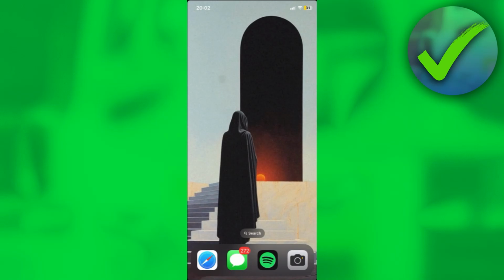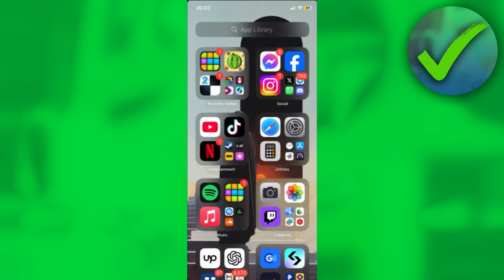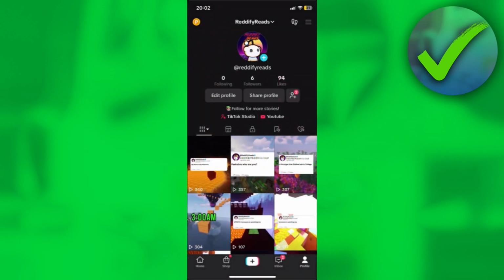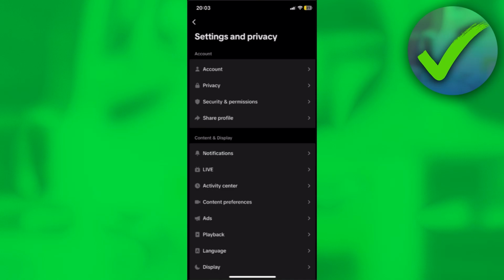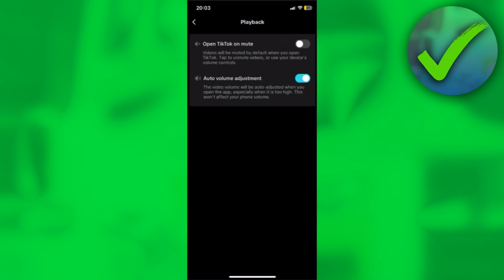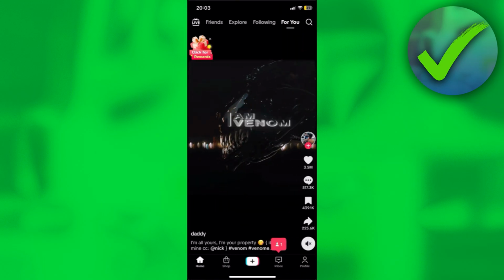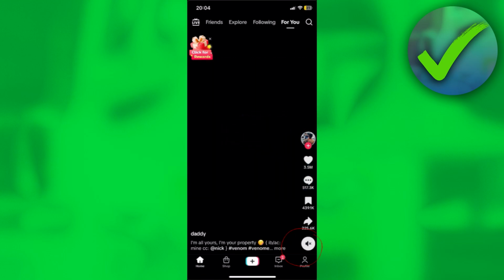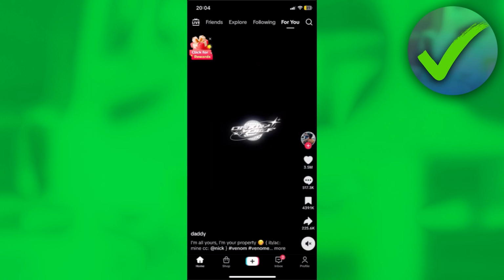How to Open TikTok on Mute (2025)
In this video I show you how to Open TikTok on Mute 2025

Do you want to know how to mute tiktok when opening app 2025? Then I'll show you how to open mute on tiktok easily.

This is a step by step TikTok tutorial on how to mute tiktok video while watching and how to mute tiktok audio when watching video